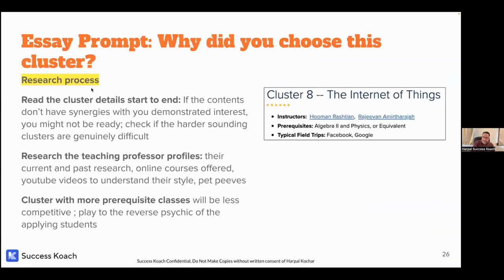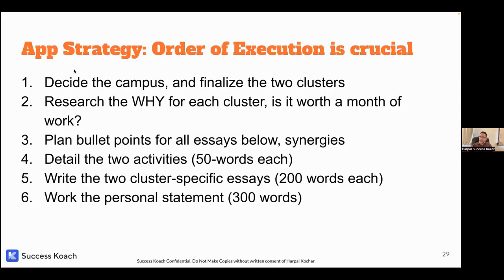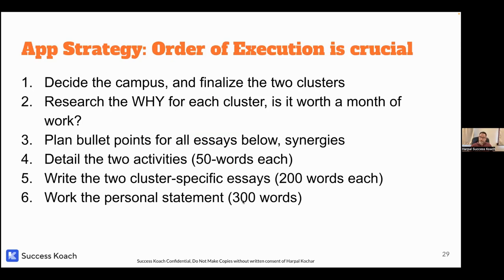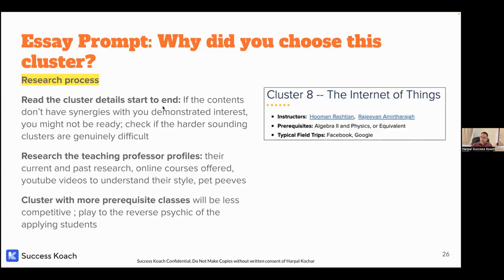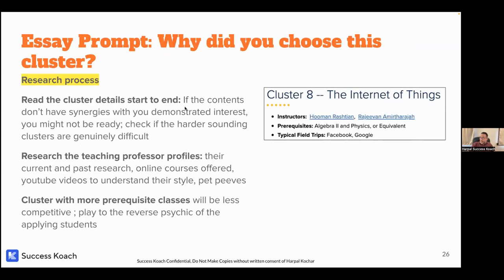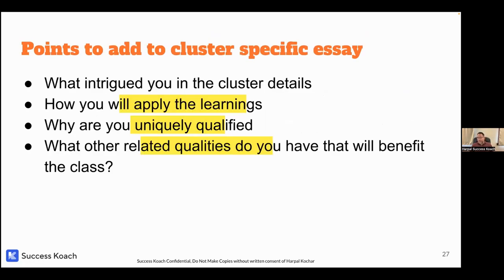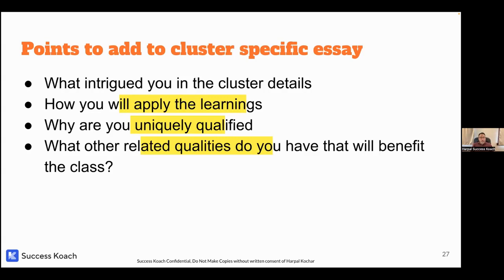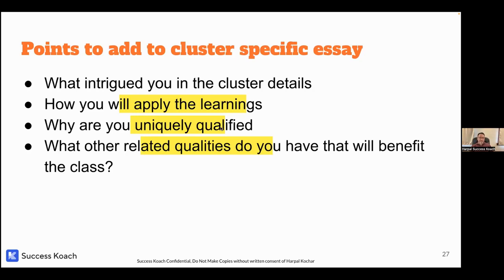UC COSMOS: Cluster Focused Essays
Here is a quick look at the cluster focused essay prompts for the UC COSMOS program application.